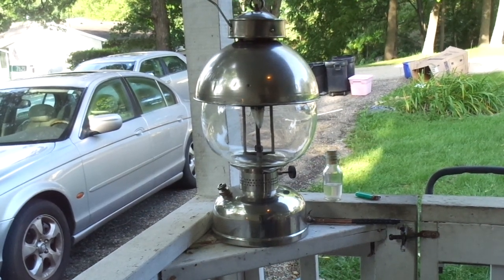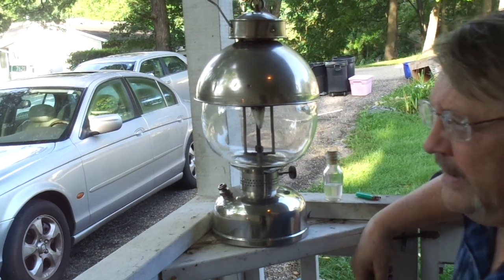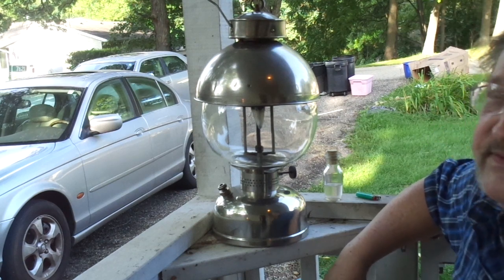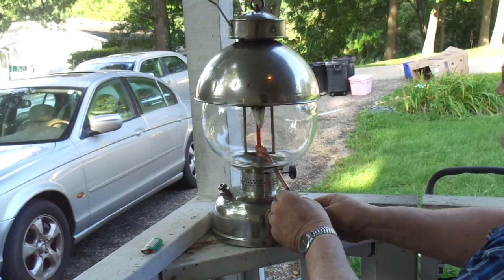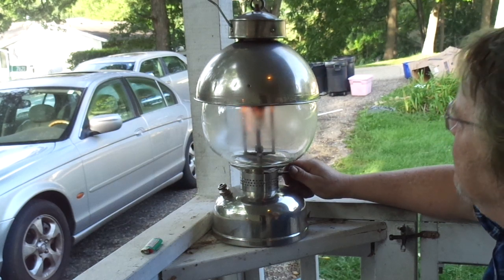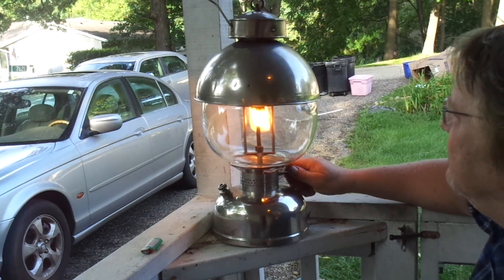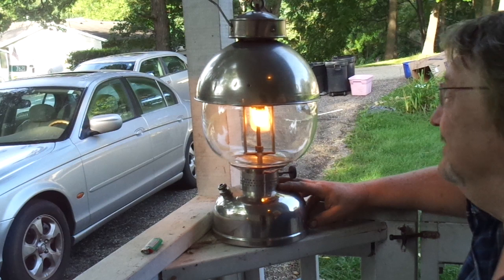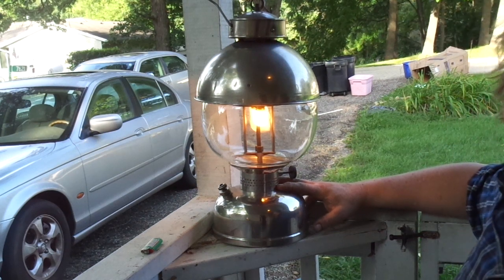Coleman Arc Lantern first fire video 8-30-2018 at Camp Wounded Dog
Got this Coleman Arc Lantern from my new best friend down in Springfield Missouri ~~~ this is the first fire--